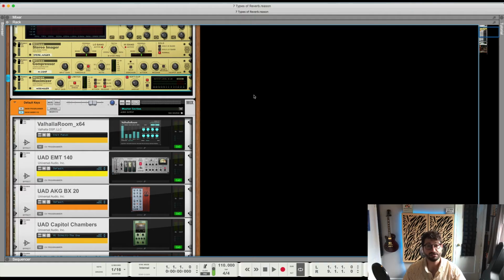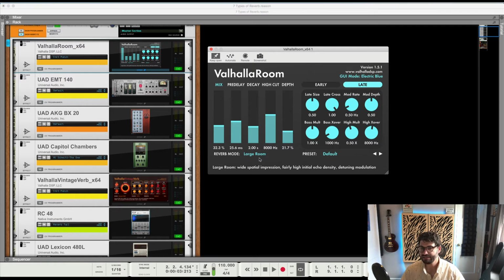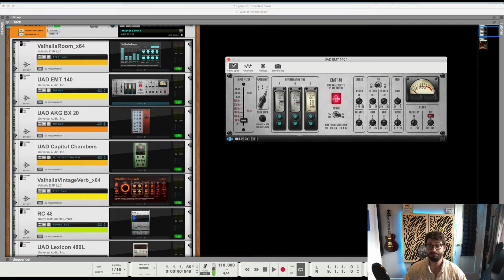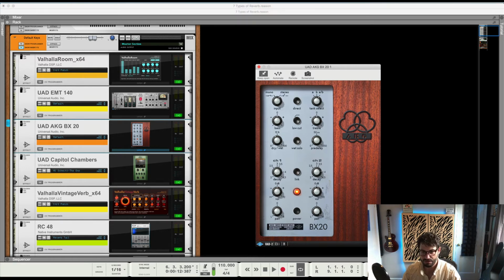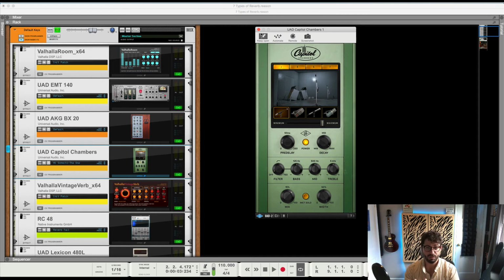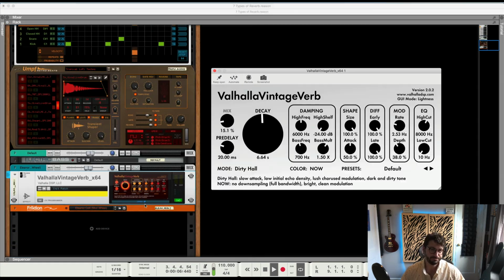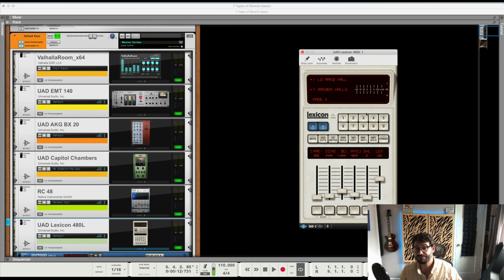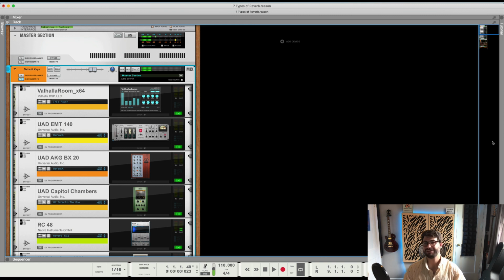The 7 Types of Reverb and When to Use Them - Mixing with Reverb Made Simple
Mixing with reverb is really challenging. This video will show you the 7 types of reverb, with examples, and give you tips and tricks to use them to improve your mixes!

00:00 - Intro
01:43 - Overview of the 7 Types of Reverb
02:43 - What is a Room Reverb
07:01 - What is a Plate Reverb
10:34 - Stacking Multiple Reverbds
13:16 - How to Use Spring Reverb
16:57 - Do you need a spring reverb?
17:33 - How to use a chamber reverb
21:19 - When to use a hall reverb
24:23 - Adding Hall reverb to strings and pads
25:48 - Ambient Reverb
29:30 - Using Non-Linear Reverb
33:13 - Hearing the 7 Types of Reverb Together